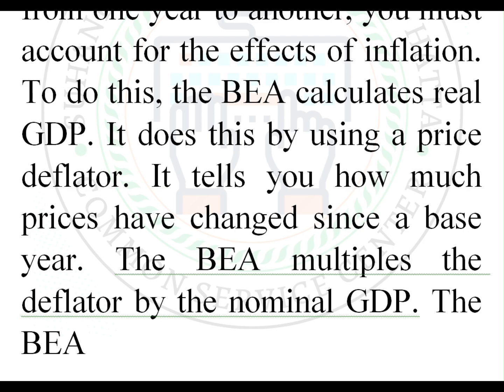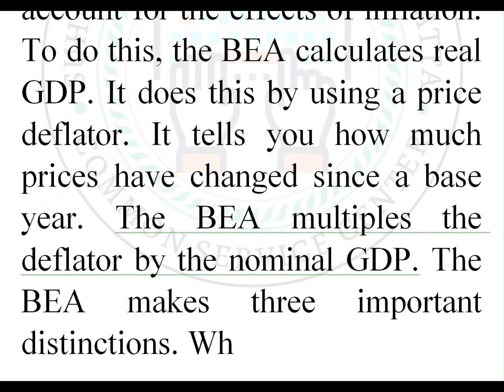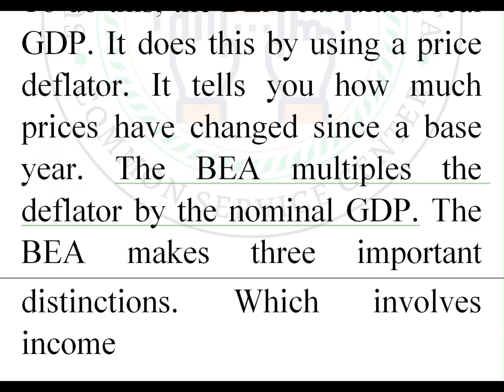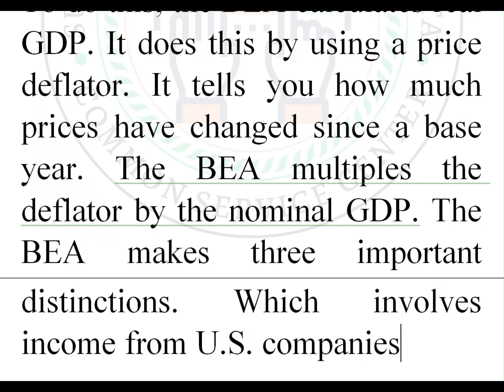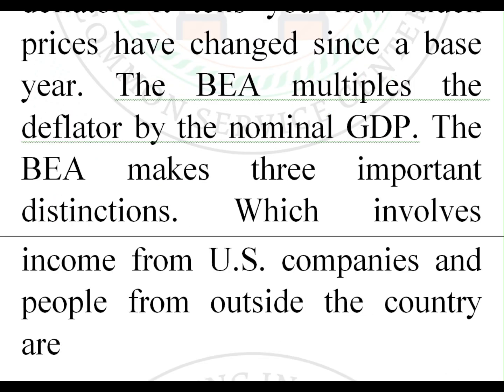40 WPM ENGLISH TYPING DICTATION CPCT (The Gross Domestic product...)